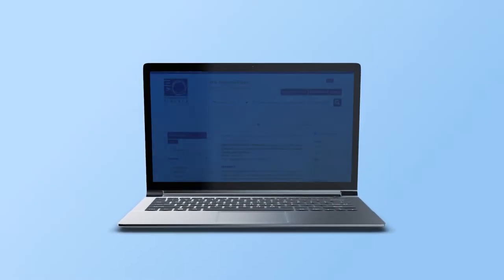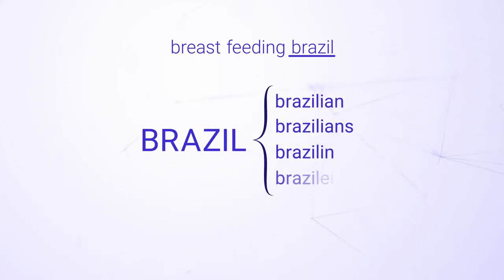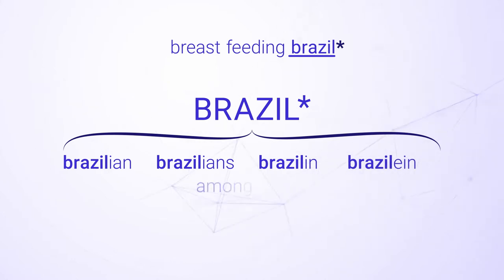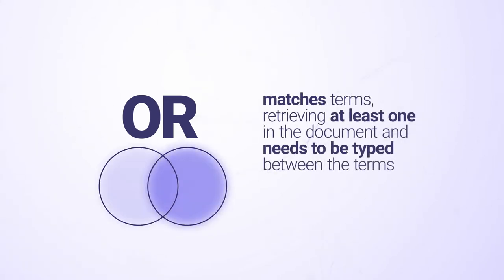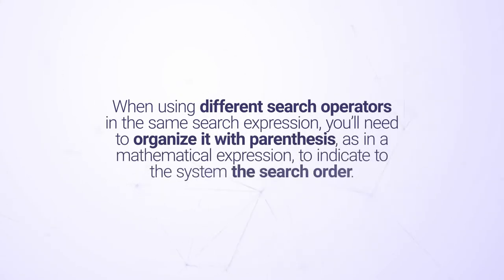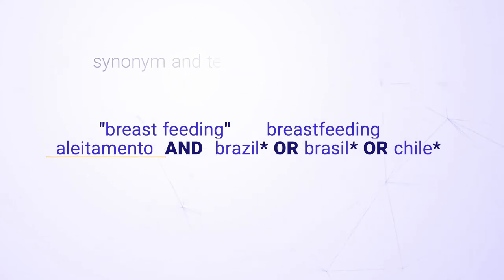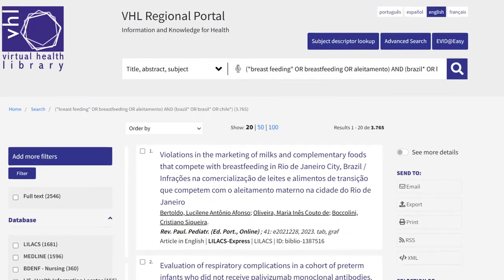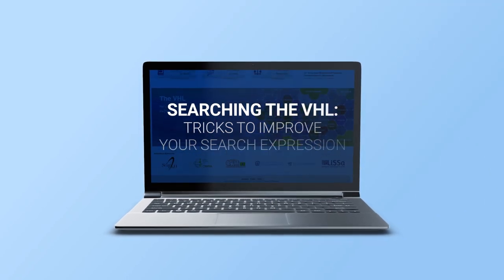Tips for searching the VHL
This video is part:
VHL Search Guide and Tutorial